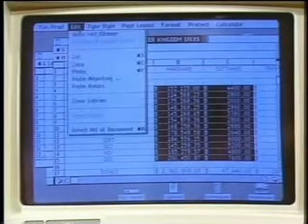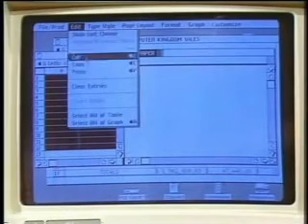Computer Chronicles: Lisa Personal Computer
Computer Cronicles demonstrates Apple's Lisa Personal Computer. Originally aired on October 24, 1983.